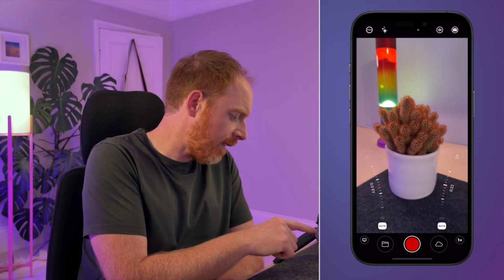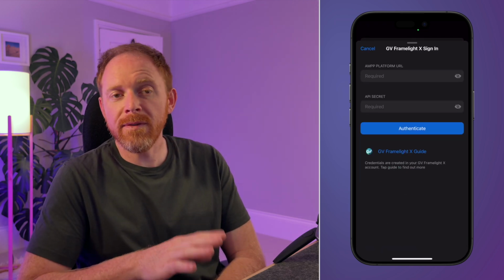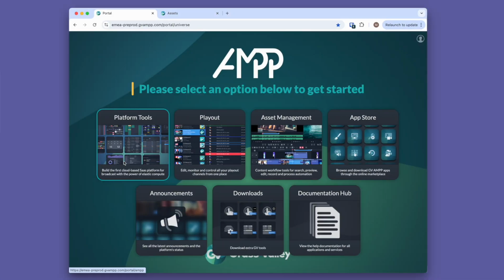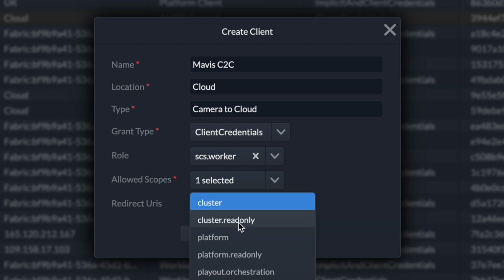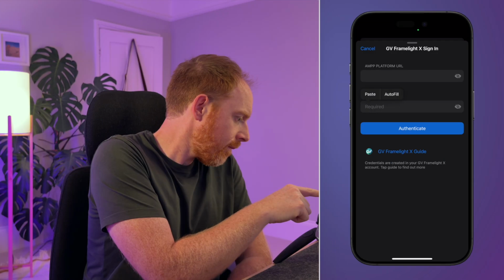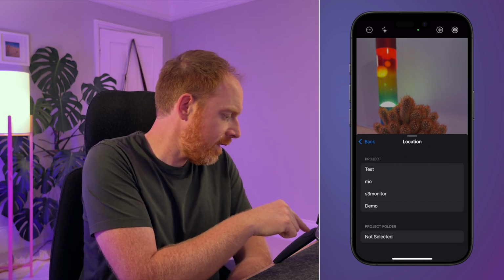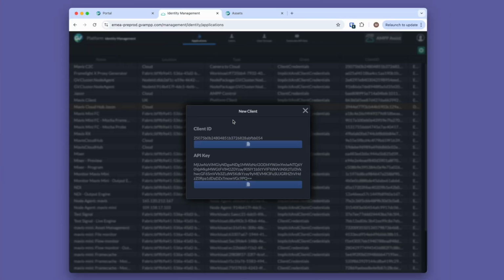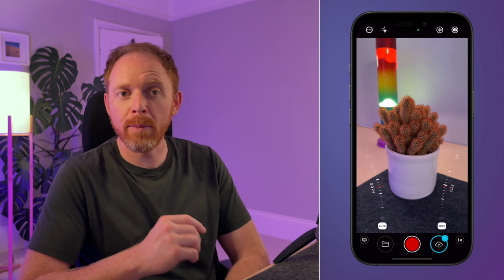Setting up Grass Valley Framelight X with Mavis Camera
Want to know how to upload files to Grass Valley Framelight X? Join Patrick, Mavis co-founder, as he goes through everything you need to know to setup Mavis Camera to upload content progressively to Grass Valley Framelight X.

This video was Shot on Mavis using an iPhone 16 Pro. The audio was captured using a Rode NTG5 microphone and Focusrite Scarlett connected via USB-C.

Mavis Camera
iPhone
Grass Valley
Grass Valley Live
Framelight X
AMPP
Camera to Cloud
Broadcast